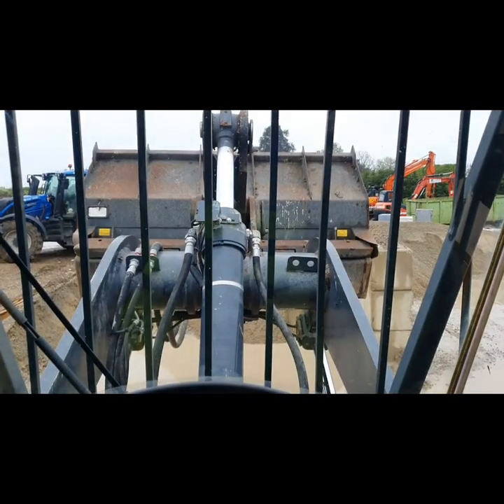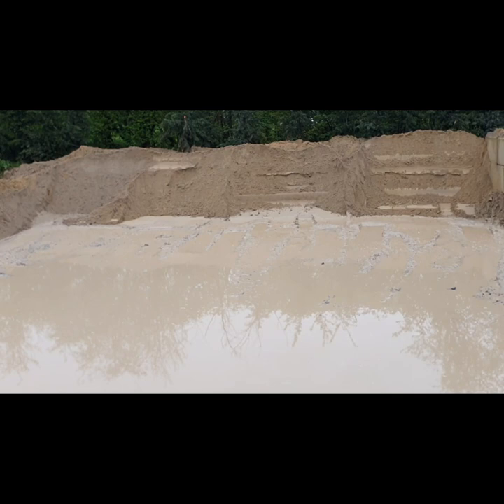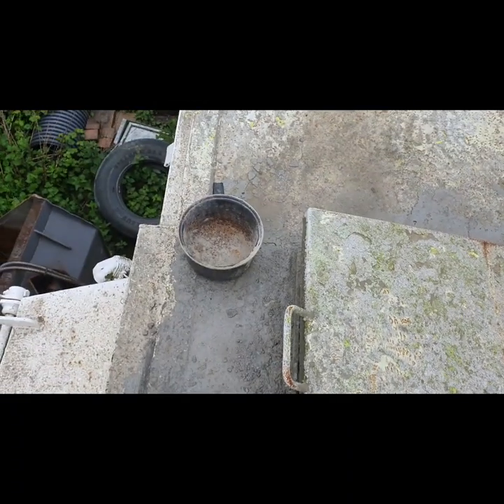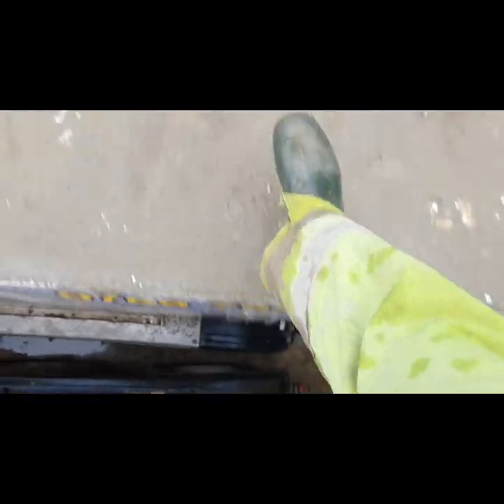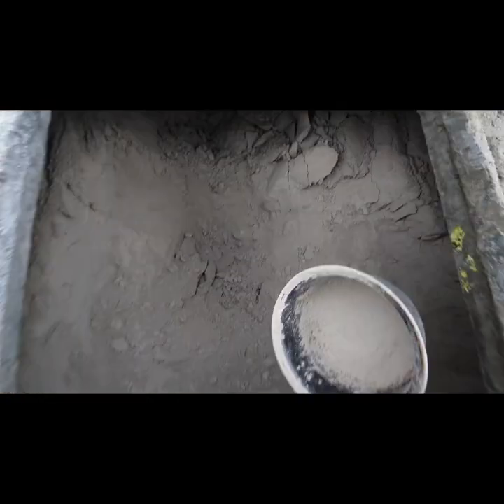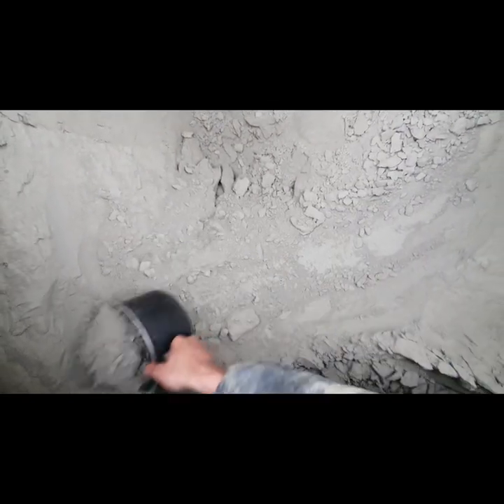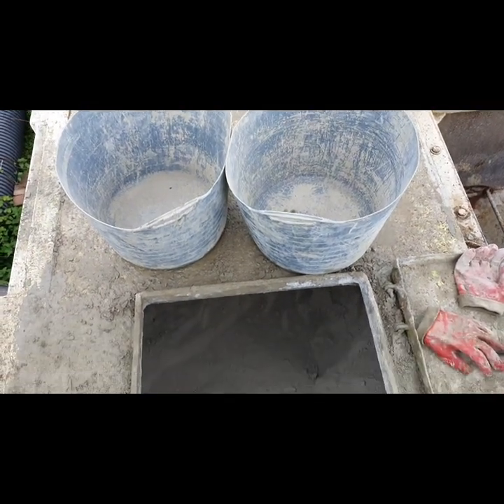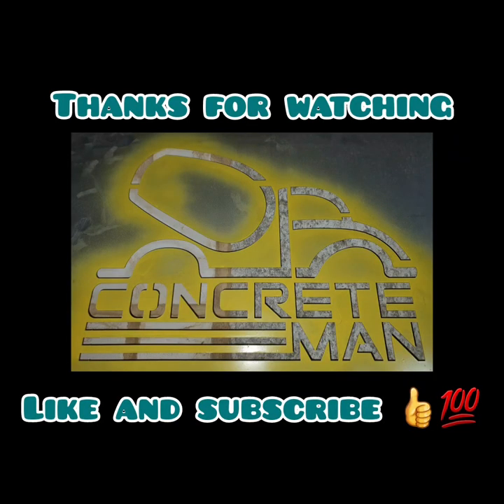Getting a full load of cement out from the back of a lorrie by hand 😮‍💨 (inside the bin!!)